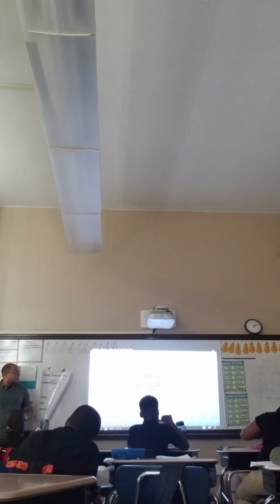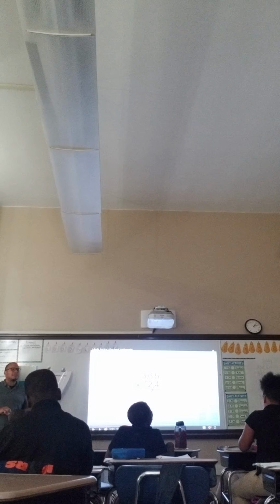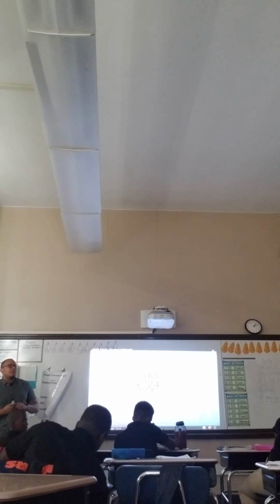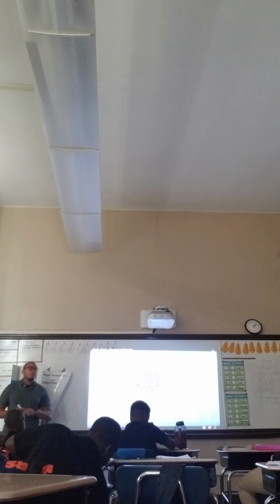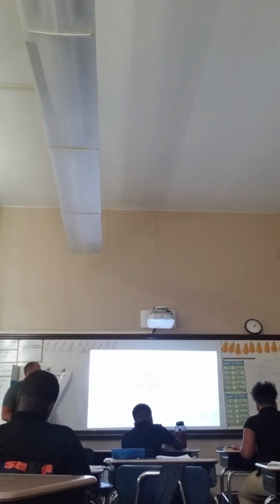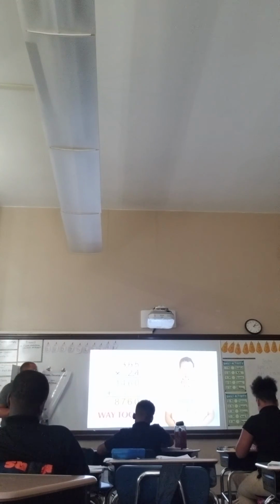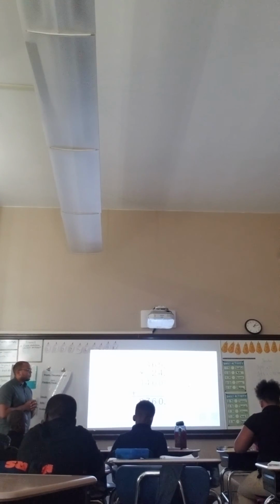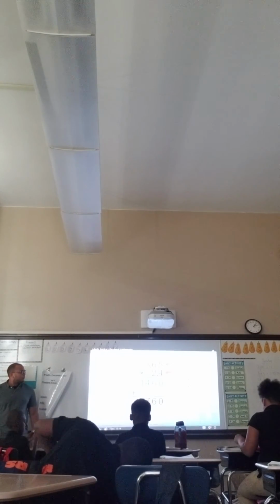Filmed Lesson TeachNow, Module 8, Unit 1, Activity 1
Baseline Video for Standard 1review